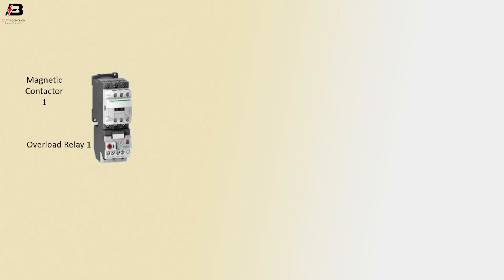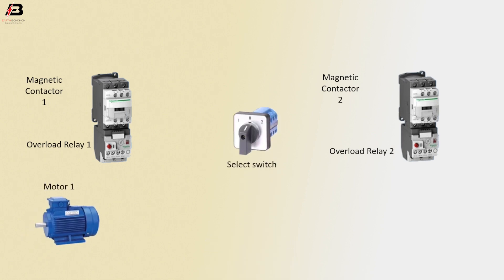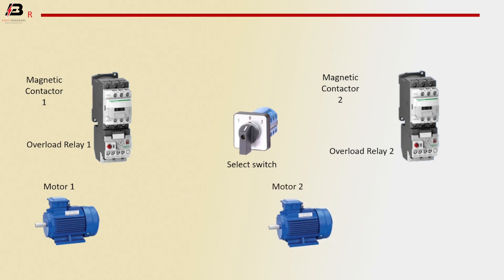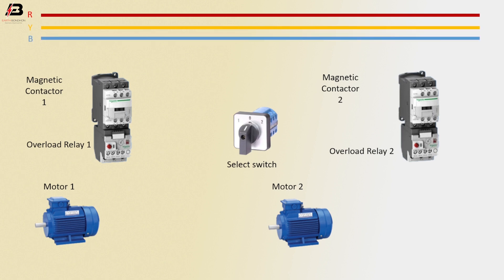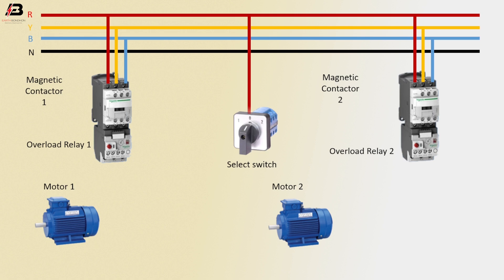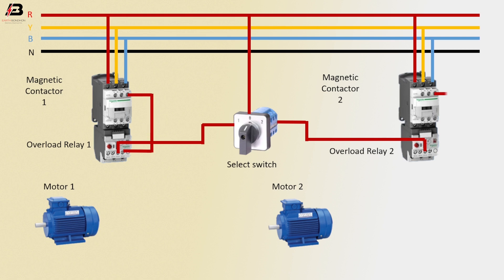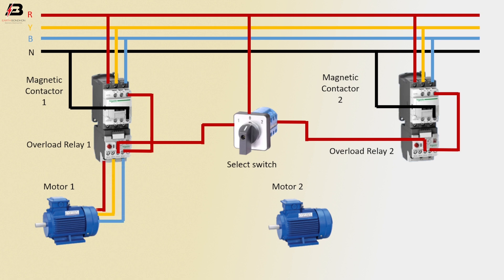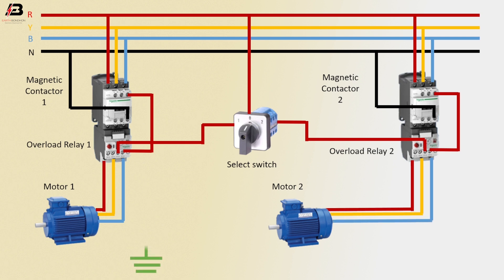How to run two motors in selector switch | selector switch wiring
This video shows running two motors in the selector switch. Switches are identified by the num of conductors they connect to & the number of positions they can switch to. Switches are also rated for voltage and power supply and must be operated within their limits.